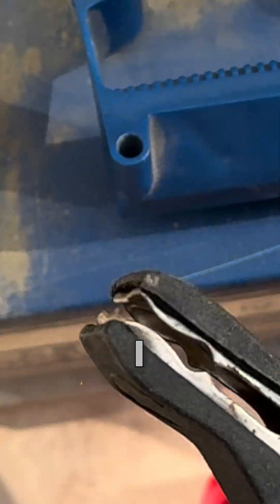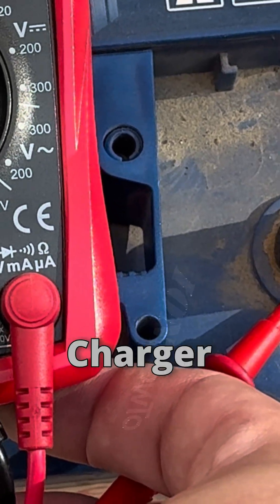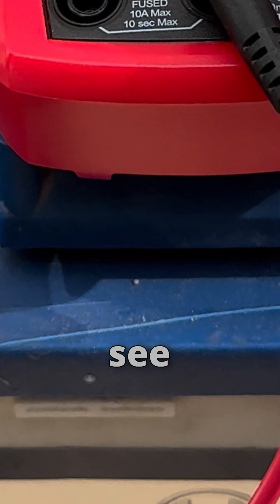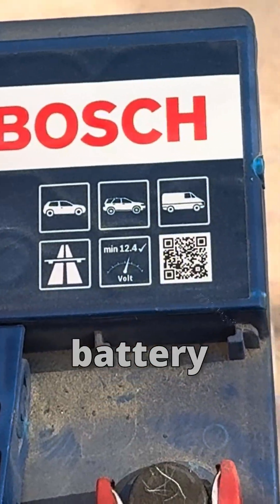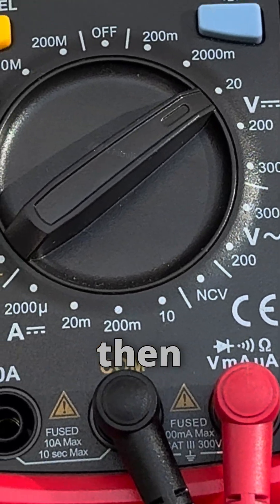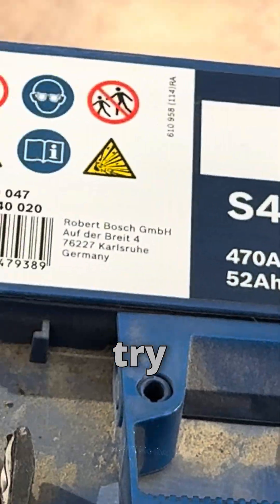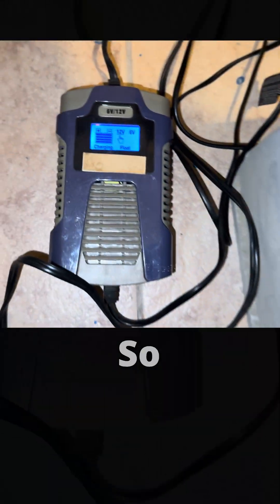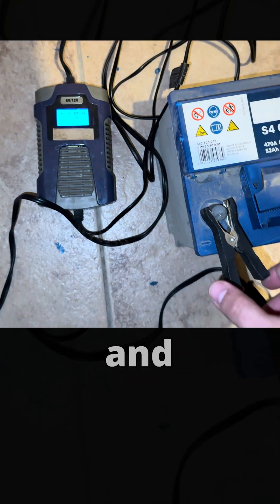How to Revive and Recharge Car Battery VW Polo 9N Won't Start Part 3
Recover and revive your dead car battery with a car battery charger when the voltage is high enough to recharge. You can also use a custom constant current / constant voltage power supply when the voltage is too low.

When the battery has been sitting too long and the battery voltage is too low, a regular charger will not charge a battery that was siting a long time and reached a very low voltage but this can!
After bringing it to normal voltage 10v to 12V, you can continue the charge with your regular car charger.

Reviving the car battery in my VW Polo 9N that was sitting a long time unused and the car won't start and the starter barely spins at all.
Even if it was not spinning, the battery voltage was high enough to make the battery charge detect the battery correctly and to start charging it.

What's important to watch for is how the dead car battery changes when put on the car battery charger.

This battery was completely depleted and was at zero lines on the charger but was above the lowest voltage accepted by the charger.

If the car battery voltage is below the voltage limit for example at only 5V from 12V, you will need to use a special car battery revival charger also called a pulse charger to rejuvenate or desulfate the lead-acid car battery.

A regular charger will not charge a battery that was sitting a long time and reached a very low voltage but this can!

If the battery charges from 0 to full within 10 minutes, the battery needs to be desulfated.

My battery took hours before to charge when it  was in relatively good shape and was only depleted because the car was not used for a long time.

This time the car was being driven every day but started noticing slower starter speeds when cranking the engine to start the car up.
If you drive your car regularly and notice it gets slower especially in colder weather, it’s better to be ready to either try a car battery desulphator pulse charger to make the battery last longer or replace the battery before you are stuck somewhere with the car not starting.

This battery lasted 5 years so it was pretty good and I didn’t want to have to keep charging it so I did replace it but I needed the car to start so charging it with the car battery charger made the battery work again until I had the new car battery ready to replace the old one.

Any questions?